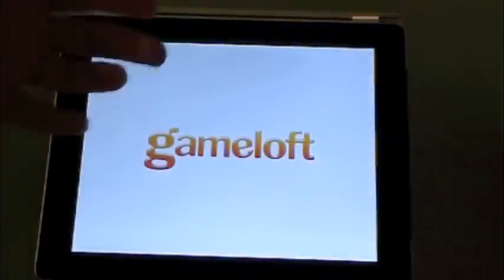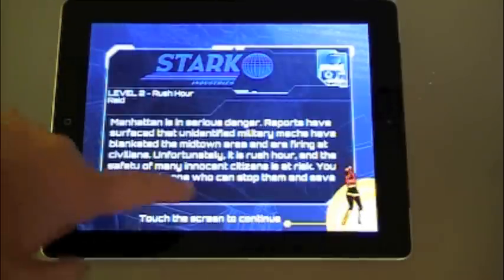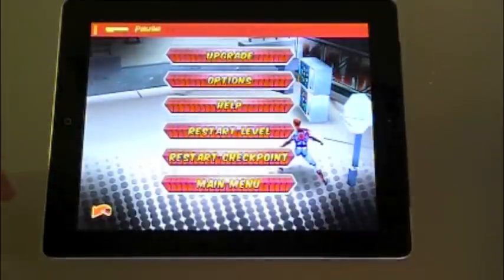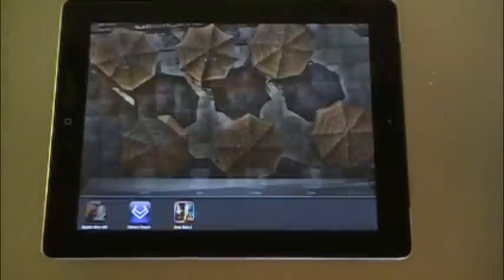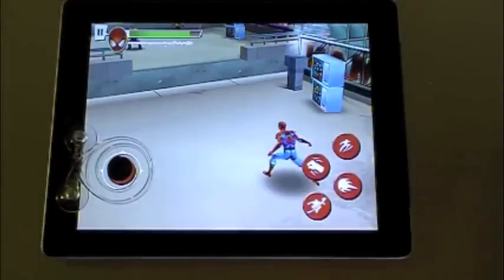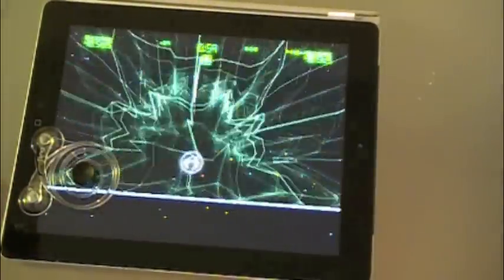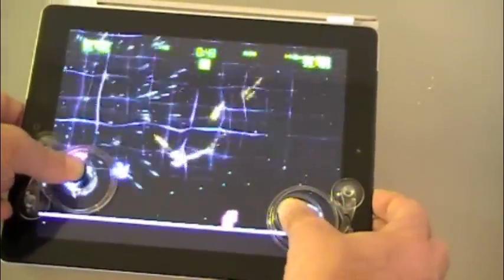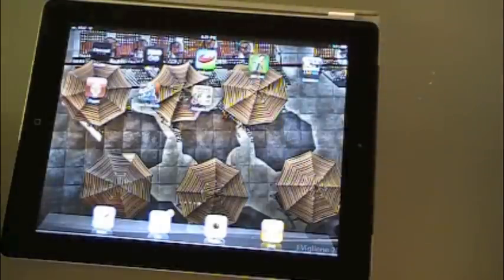Fling joysticks for iPad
TenOne design, maker of the Fling joystick, sent me 2. Check 'em out